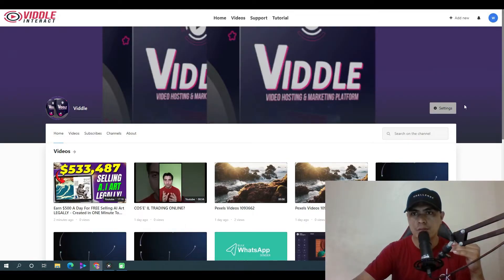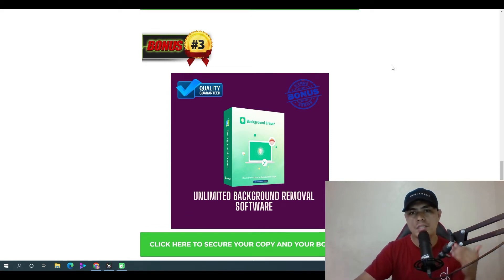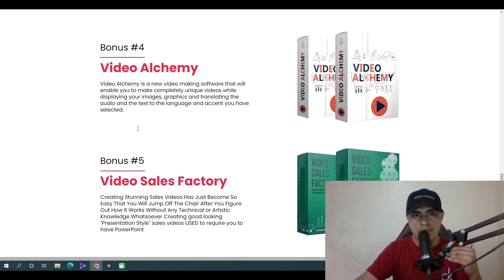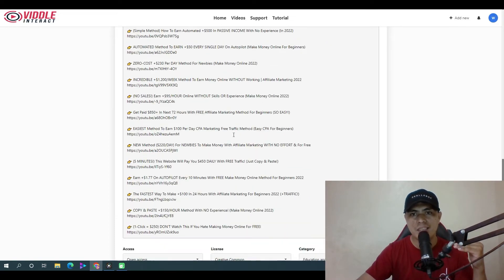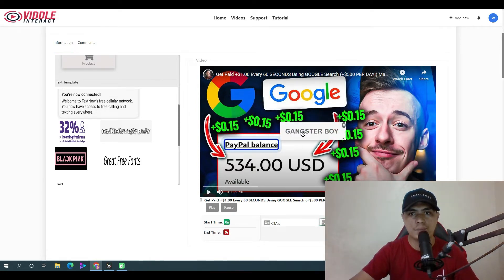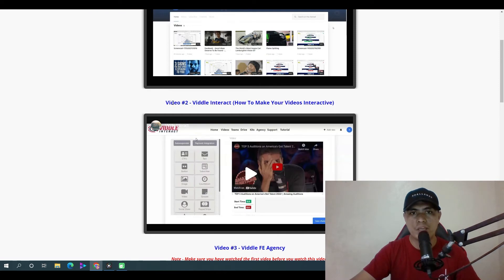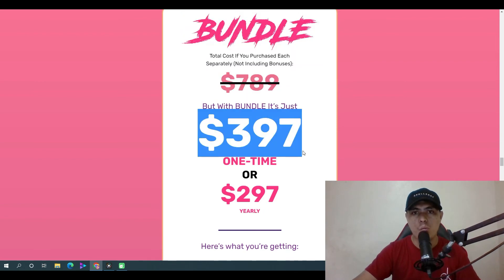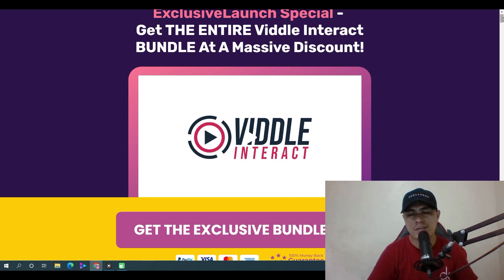Viddle Interact Review: With My Exclusive $700 Viddle Interact Review Bonus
In this detailed Viddle Interact I will go through how Viddle Interact Works and my  EXLUSIVE $700 Viddle Interact Review worth bonus!

Viddle Interact is the All-in-One Breakthrough Multi-Purpose Video Marketing Technology To..

👉Create Professional, Interactive Videos
👉Import Videos Without API
👉Host & Play Videos on Ultra Fast Server
​​​​​​👉Market Your Videos, Engage Viewers, Get Targeted Traffic & Sales
​​​​​​​​​​​​​​👉Includes Agency Seats, In The Main Offer​​​​​​​

Traffic Sources
👉Traffic Domination